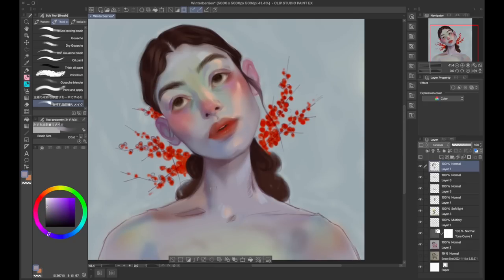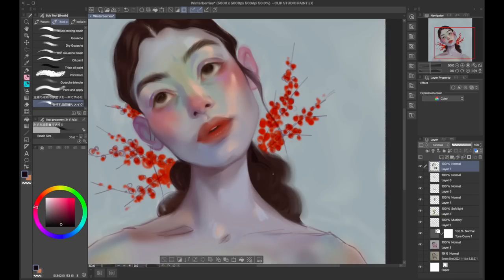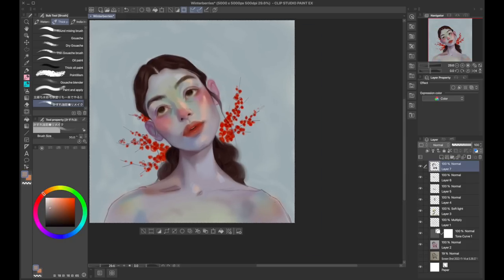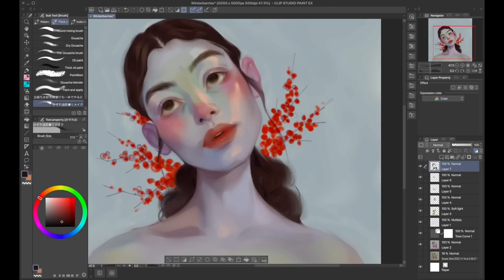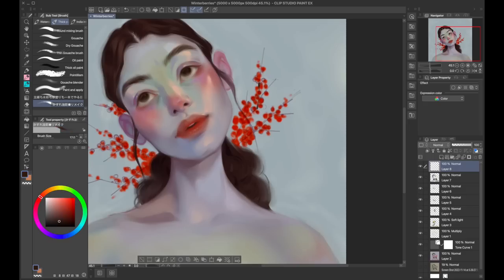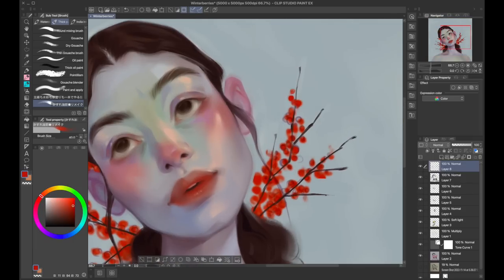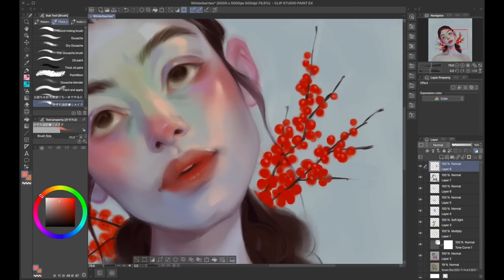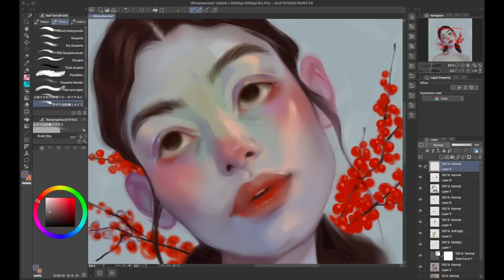COLOR+LIGHTING TRICKS FOR DIGITAL PAINTING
Hello my friends ✨ Today's the day! Here is my updated video on color and lighting. I think these tips are so much more useful than the ones in my video from 6 years ago. Let me know your thoughts and if you go through some of the same thought process that I do!